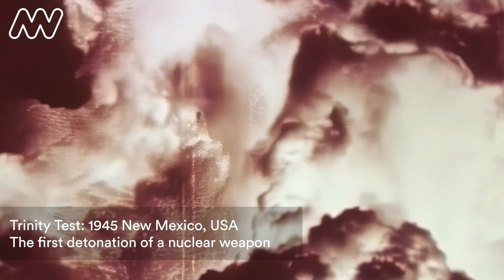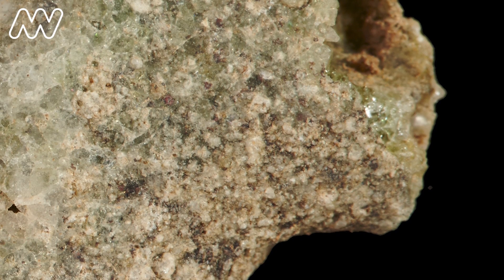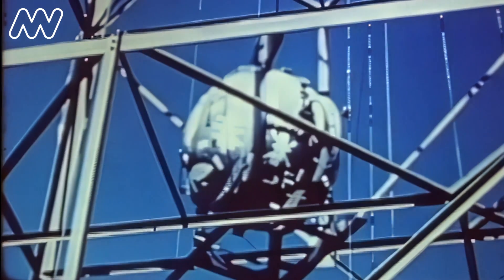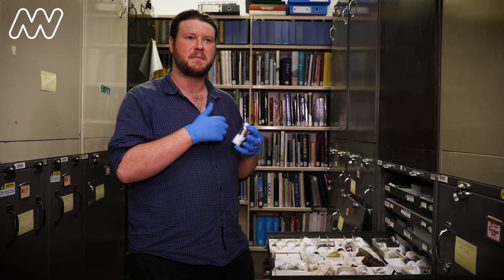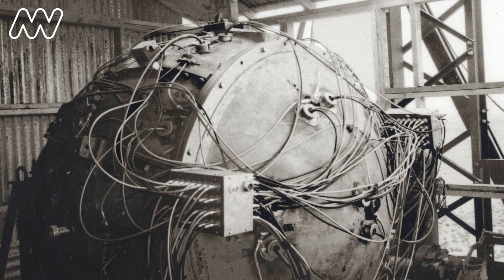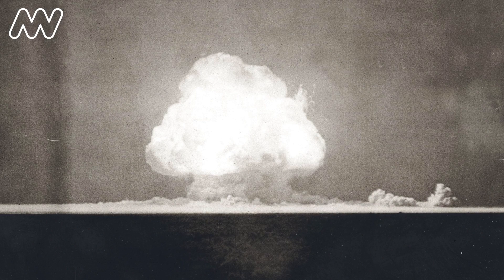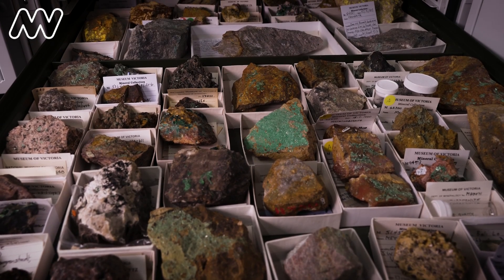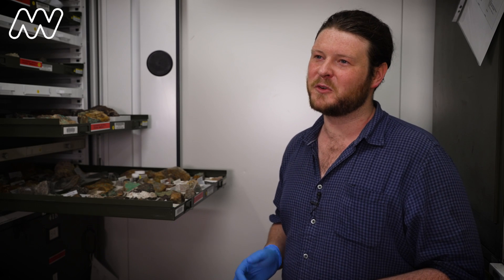Atomic glass from the first nuclear bomb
The first nuclear bomb detonation on 16 July 1945 forever changed the world.

Not only did the test, overseen by J Robert Oppenheimer, impart humanity with the knowledge that we now had the means to destroy ourselves, but it also left us with an unintended new material—atomic glass.